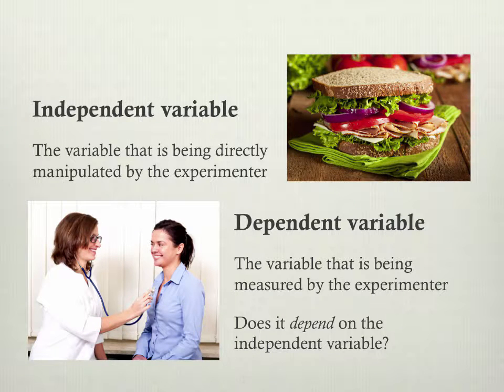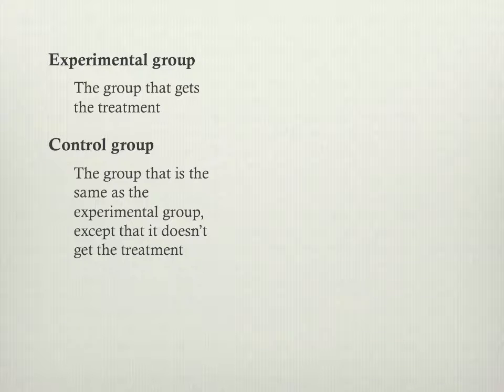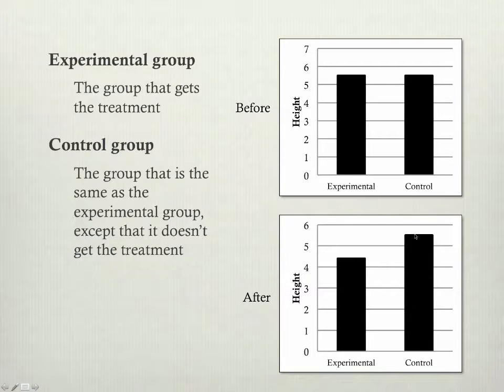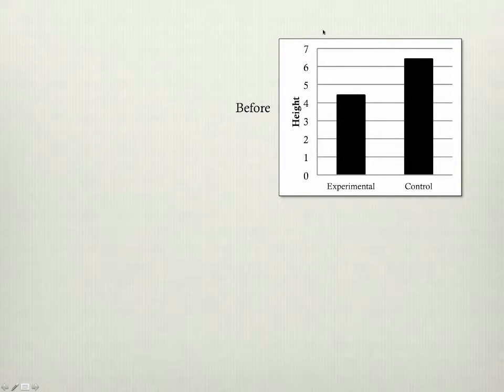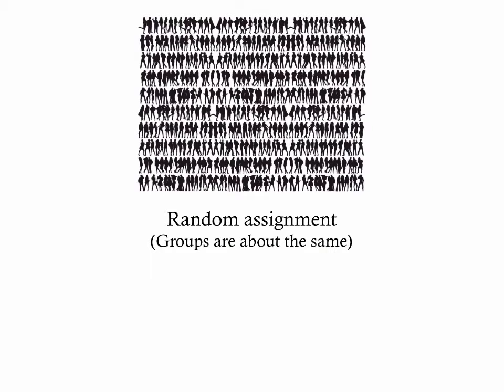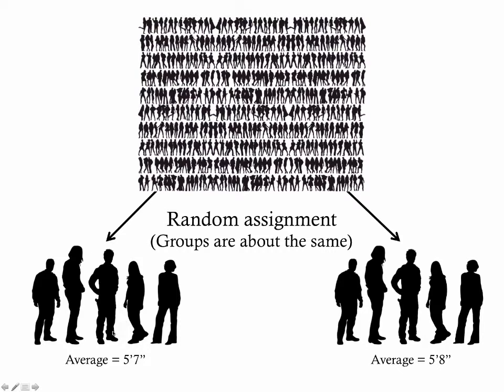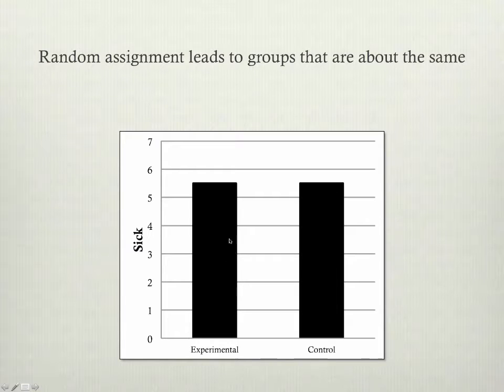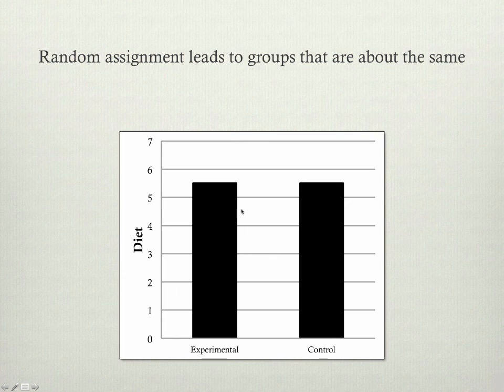Research Methods - Chapter 07 - Groups and Random Assignment